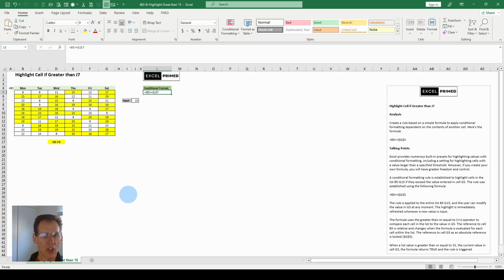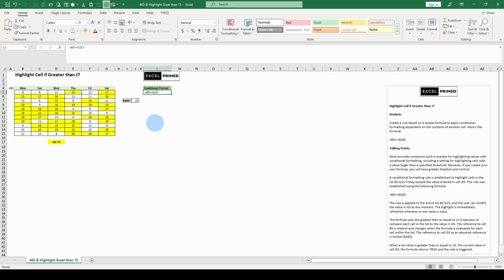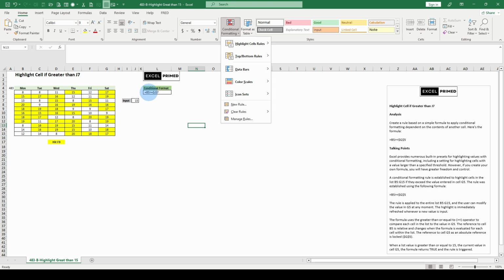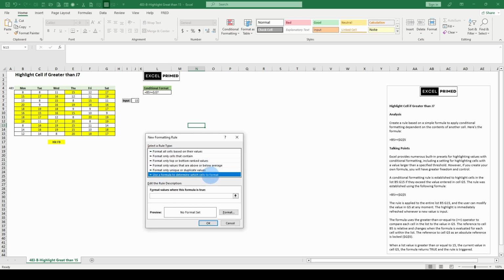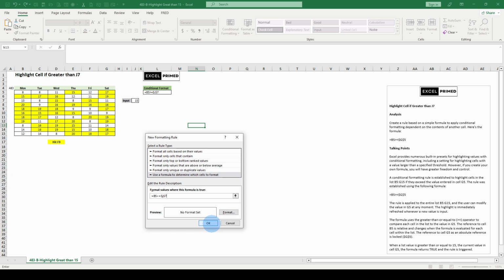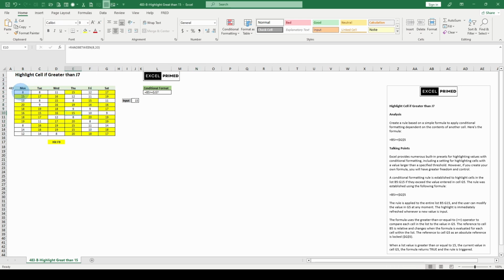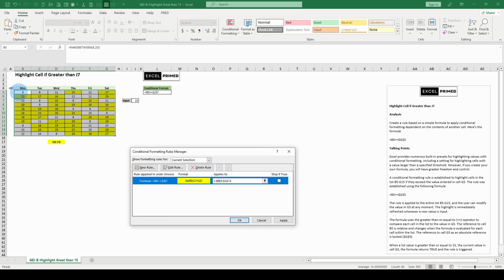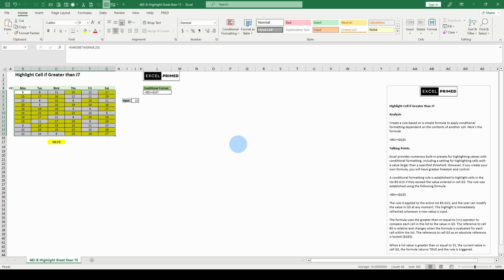How to Make Excel Cells React Automatically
Want your Excel sheets to instantly flag key data changes? Learn how to make your cells react in real time using conditional formatting.

This Excel video teaches how to use conditional formatting to highlight cells based on a specified threshold.

The formula used compares each cell in a list to a value in another cell. The highlight is immediately refreshed when a new value is entered. The formula uses the greater-than-or-equal-to operator and has a relative reference for the list cells and an absolute reference for the threshold cell.

When a list value meets the condition, the formula returns TRUE and triggers the rule.